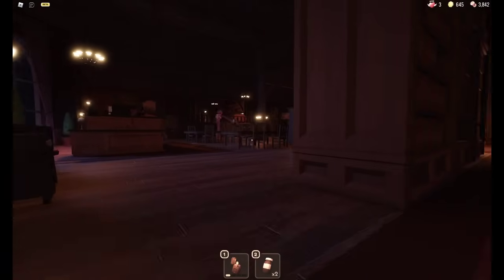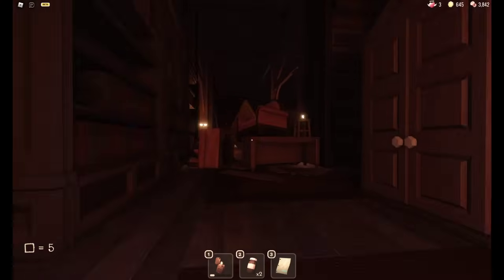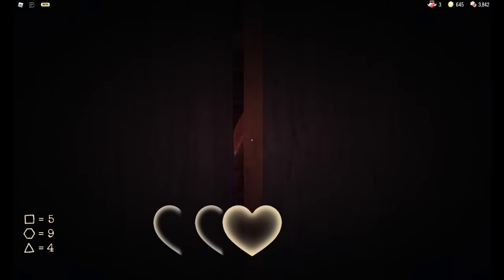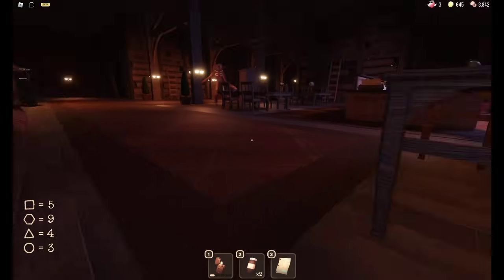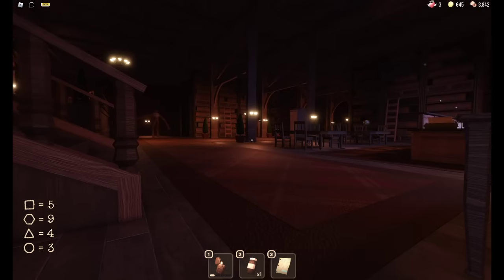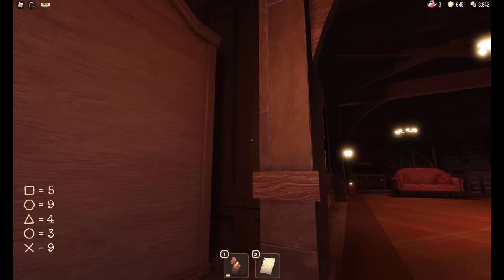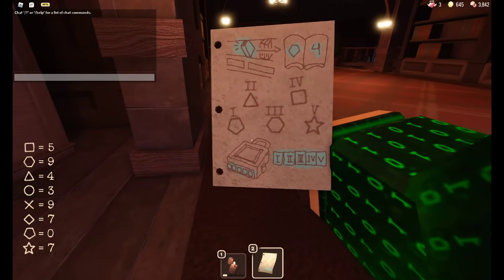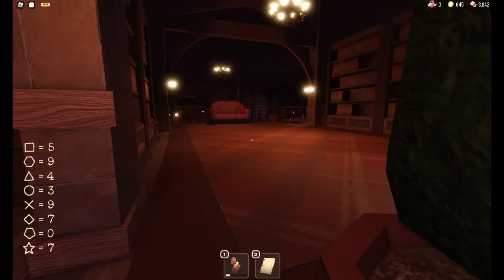How To Beat Level 50/The Figure | Roblox Doors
This video showcases a guide on how to beat level 50/the figure in Roblox Doors. This video showcases tips, tricks, and techs to aid you in completing door 50.